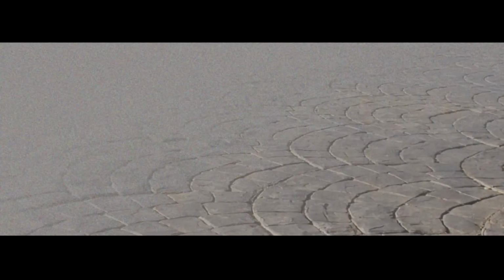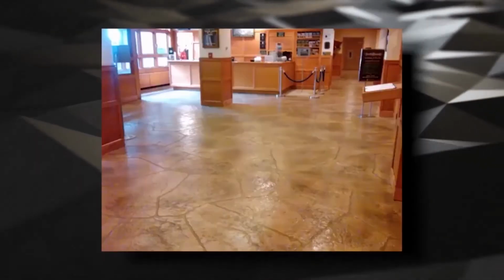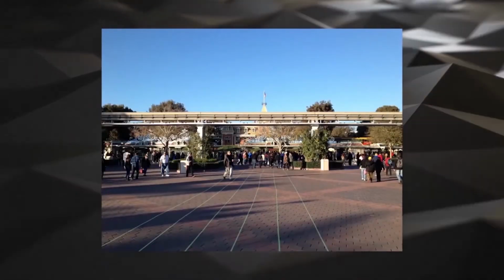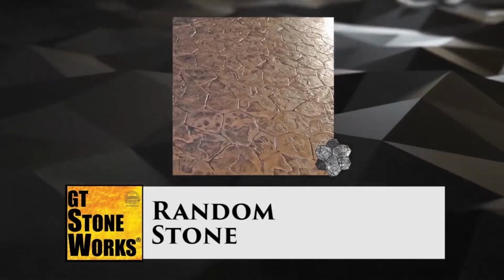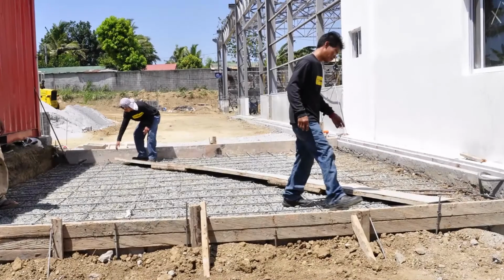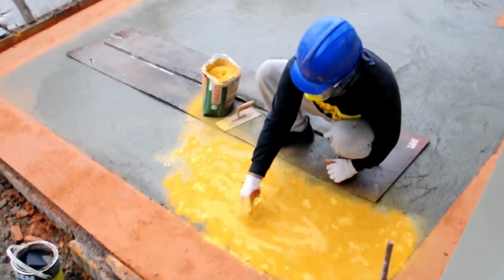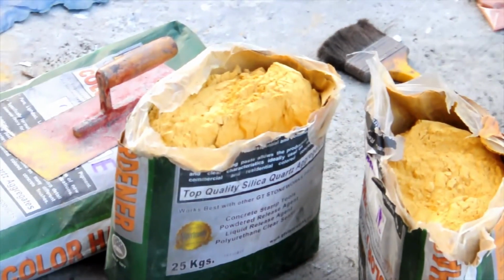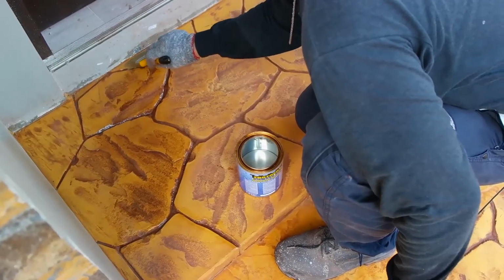GT Stone Works - Concrete Stamping System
Concrete Stamping System produces traditional appeal for any concrete patio or pathway. Various stamped concrete patterns such as basket weave, herringbone, and running bond are available in both new brick and old brick styles.